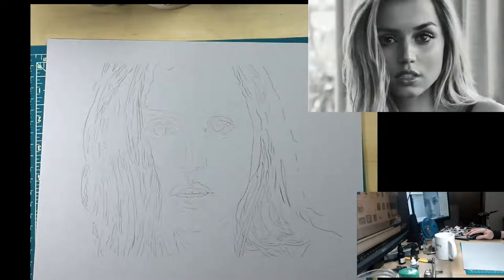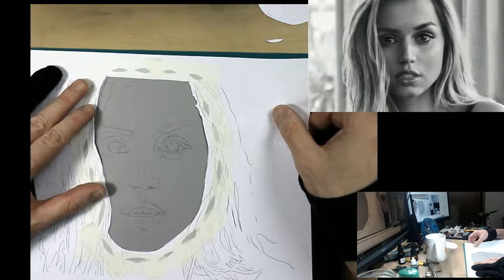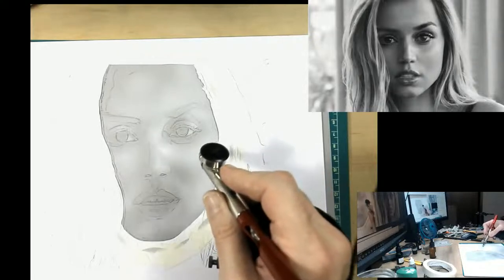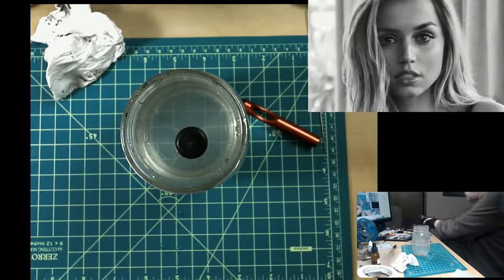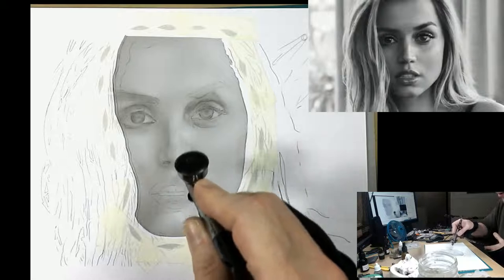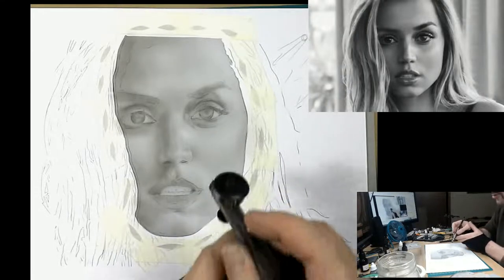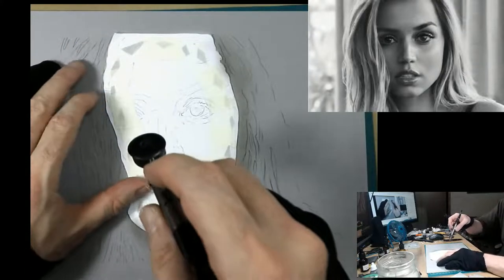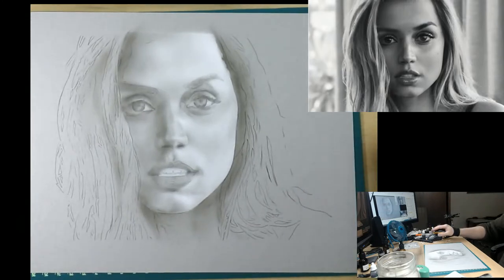Painting the Portrait in India Ink and Airbrush Part One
This is a demonstration on how to paint the portrait in India Ink and Airbrush Part One.